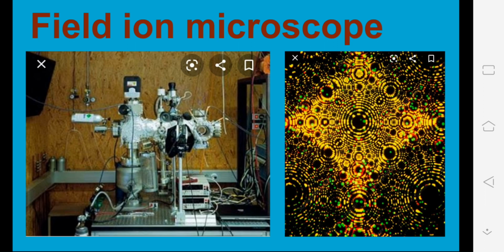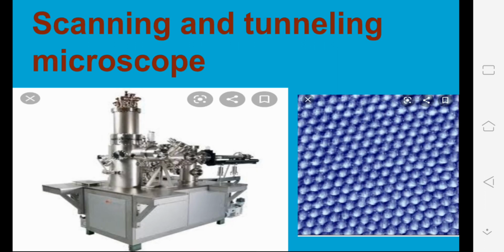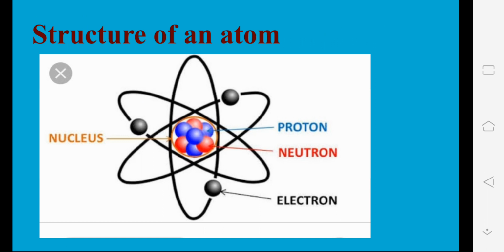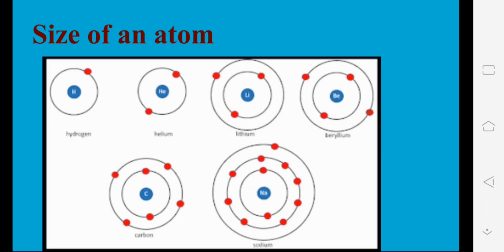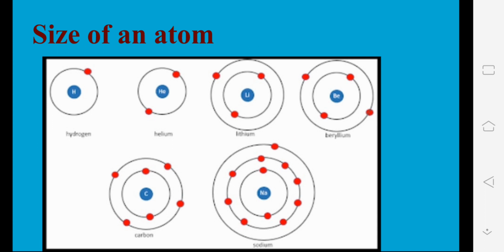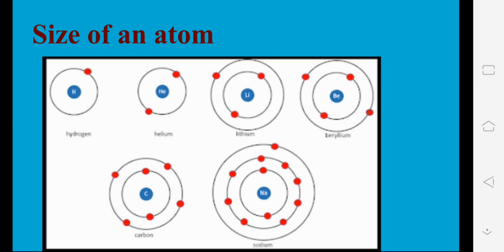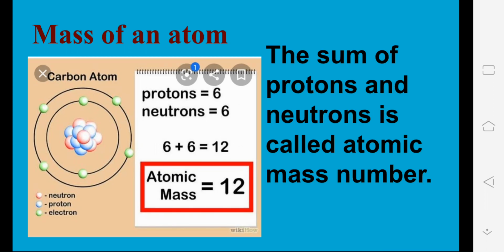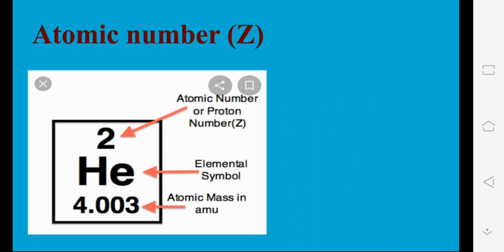Atom explained for std 9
The concept of atom explained along with structure,  atomic number and atomic mass